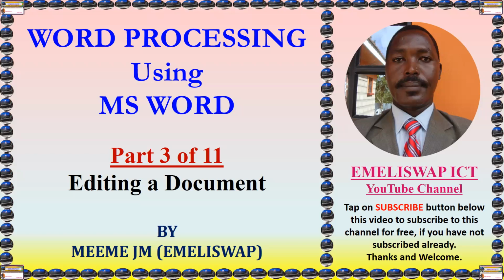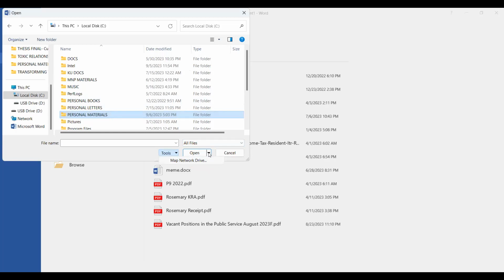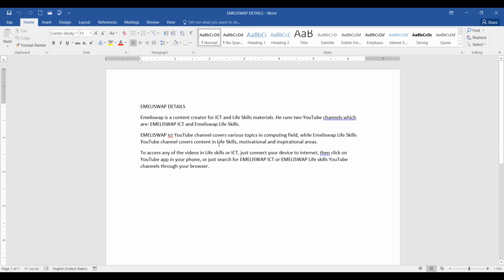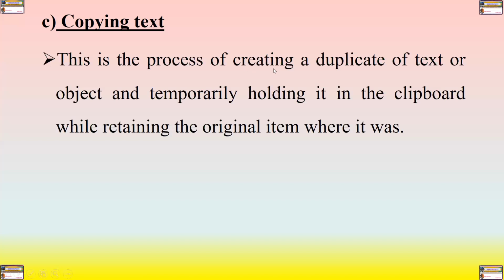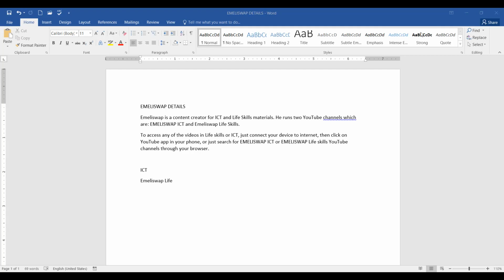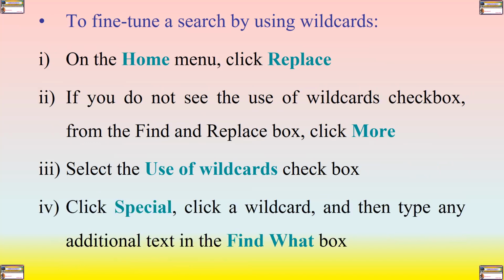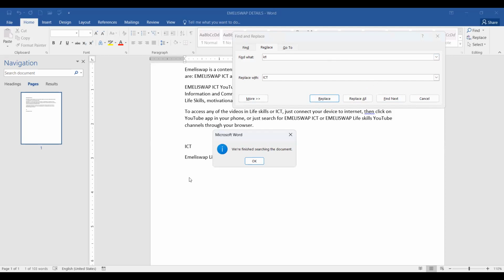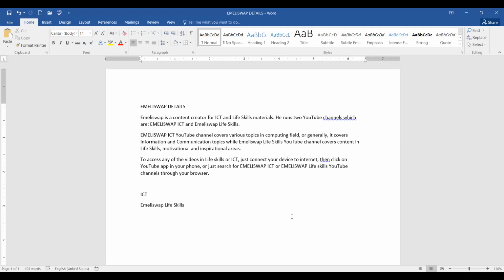Editing a Document in Microsoft Word Program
This video explains how to: open or retrieve a document for editing, carry out block operations, select text using Mouse or Keyboard, move text within a document, copy or duplicate text in a document, delete text, insert text in a section of a document using insert or overtype mode, find and/or replace text and navigate a document